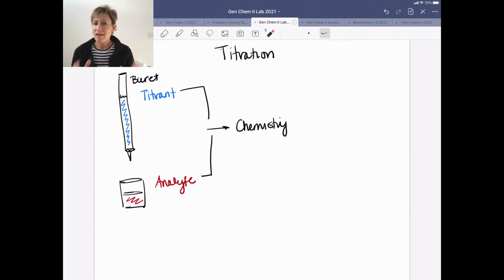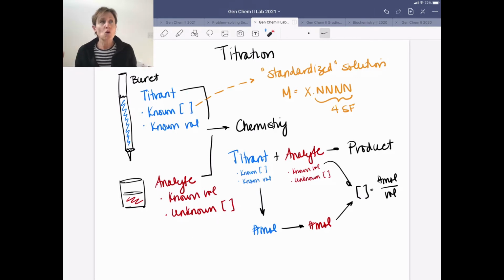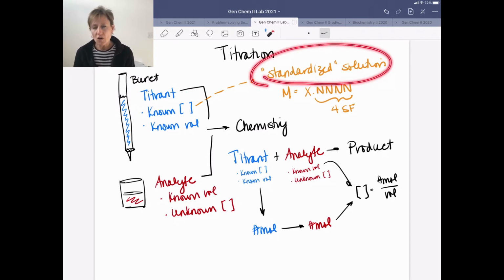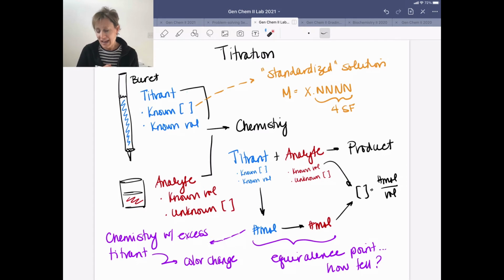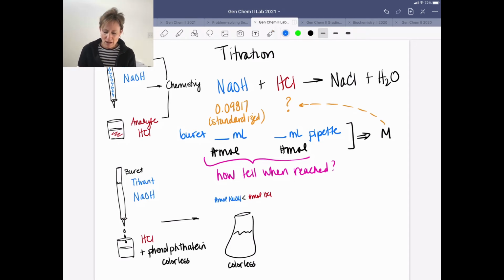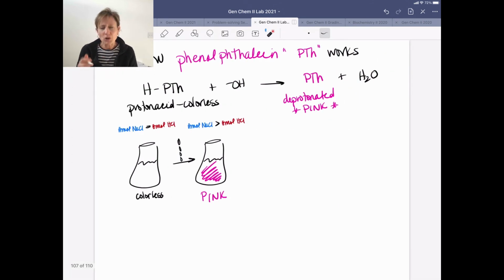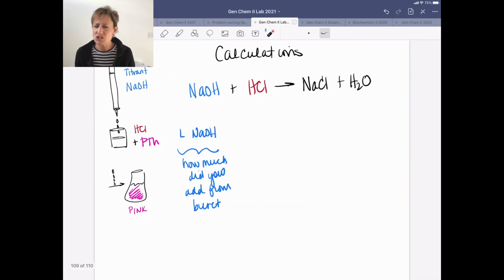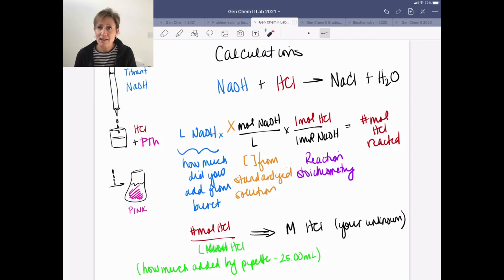Experiment 16 Theory Overview